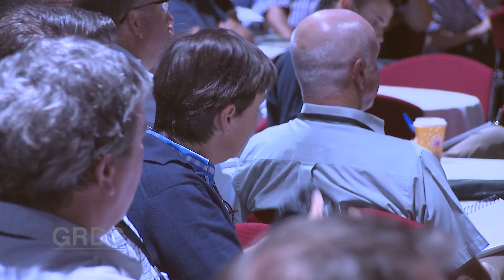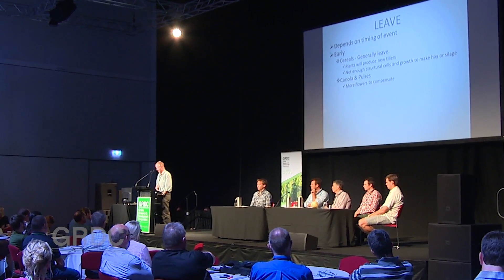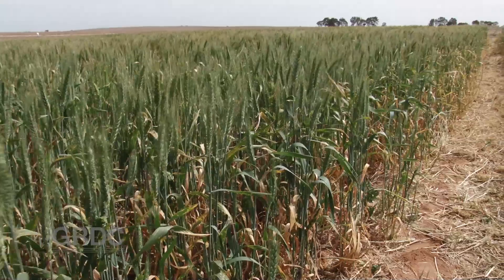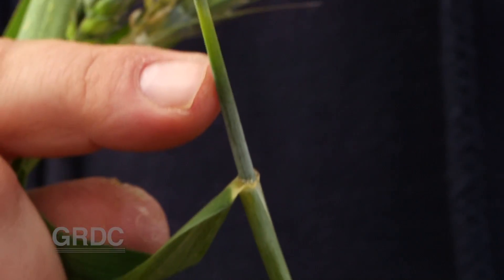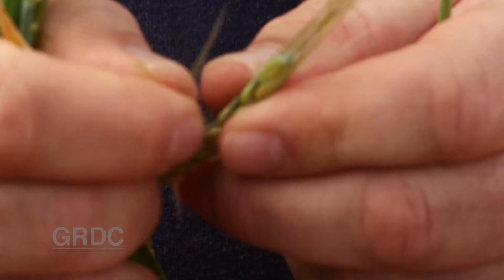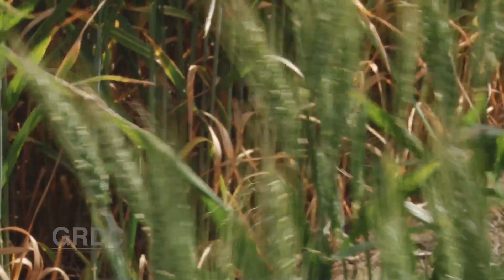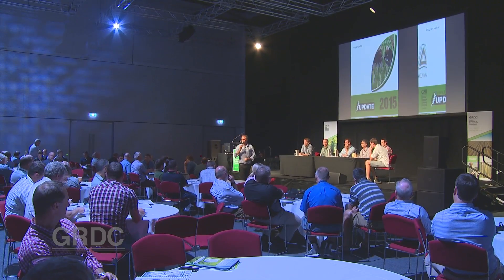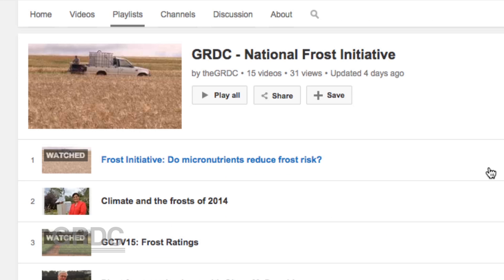GCTV16: Options After Frost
Practical advice on management options for cereal growers following a frost event. Agronomist Andrew Parkinson was a member of the Frost panel at GRDC's Grains Update in Adelaide.